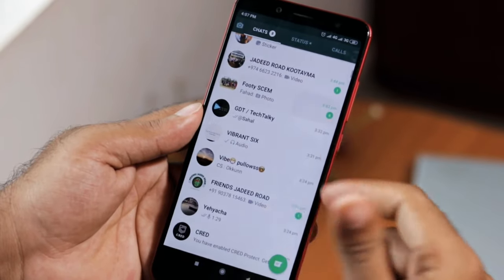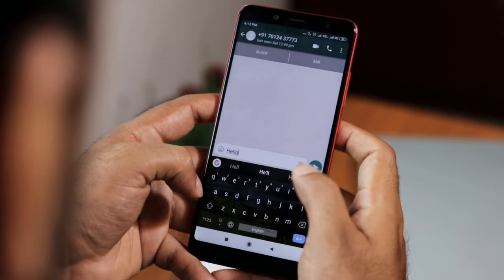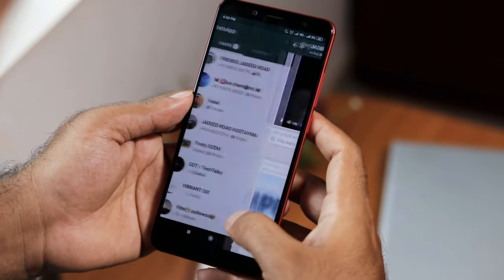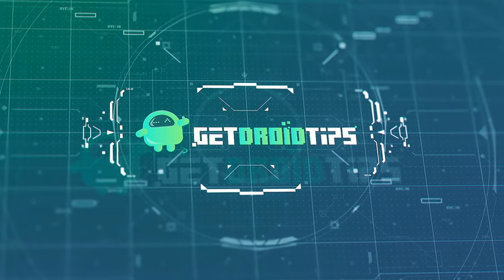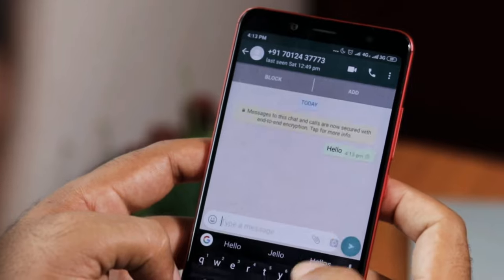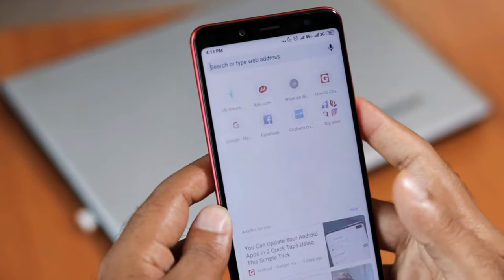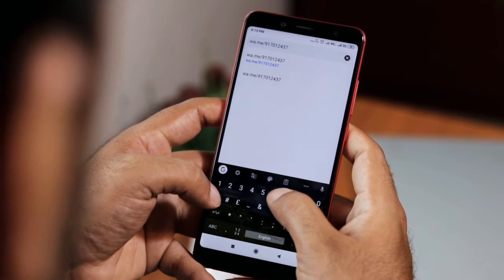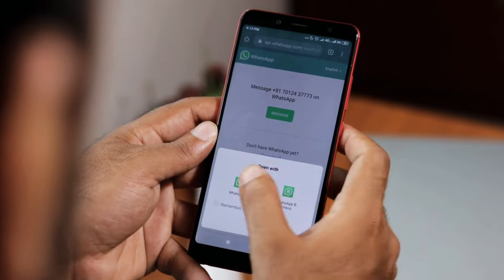Send WhatsApp Message without Saving Number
You can also try PassFab Android Unlocker Unlock Android phone lock screen & Samsung FRP lock in minutes! Unlock Samsung Galaxy S22, Google, Motorola, LG, HTC, HUAWEI, Xiaomi, etc.
Ya, you can send WhatsApp without saving number on your contacts & hee is How to Send WhatsApp Messages to People Not in Contacts without adding them as a contact.

U S I N G   W H A T S A P P S   O F F I C I A L   L I N K :
1. Open your preferred browser on your smartphone.

(In place of the XXXXXXXXXX's type the phone number of the person you want to contact, including the country code without the + sign.)
So for example, if you want to chat with the number , you may go to the URL You may type the number in a browser.

3. On that webpage you will see a big green Message icon. Press on 'send message'.
4. You will automatically be redirected to WhatsApp with the 'start chatting' window to the person you entered in your phone.

1- Google Pixel 4a (Just Black, 6GB RAM, 128GB Storage)

2- Google Pixel 5 5G 128GB - Just Black

3-Google Pixel 5 Sorta Sage, 8GB RAM, 128GB Storage

4- Google Pixel 3a XL (Clearly White, 64 GB) (4 GB RAM) (White)

5-Google Pixel 2 XL (18:9 Display, 128 GB) Black-White

6-New Apple iPhone 12 (128GB) - Blue

7- New Apple iPhone 12 Pro Max (128GB) - Pacific Blue

8-New Apple iPhone 12 Pro (128GB) - Gold

9- New Apple iPhone 12 Pro (128GB) - Graphite

10- New Apple iPhone 12 Pro (128GB) - Pacific Blue

I P H O N E  T R I C K S   &   H A C K S :

I O S  13   H I G H L I G H T E D   F E A T U R E S :

C O M M E N T   I F   Y O U   H A V E   A N Y  D O U B T S
L I K E,   S U B S C R I B E   &   S H A R E